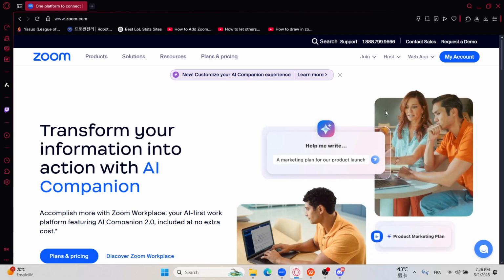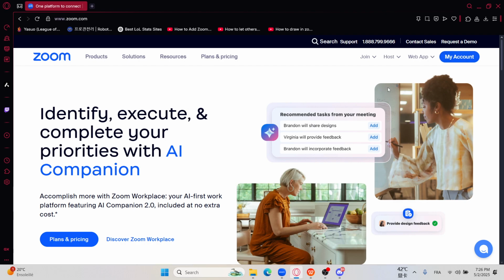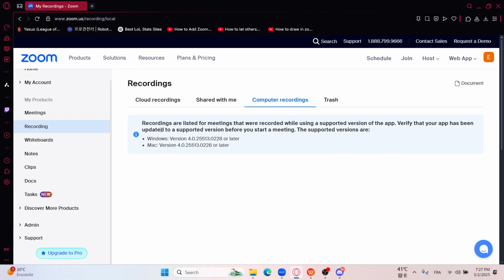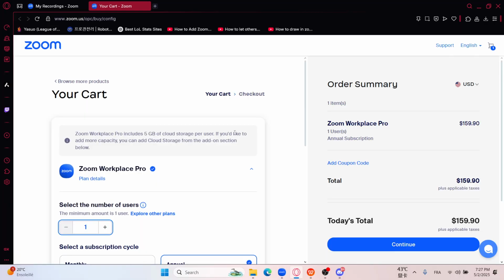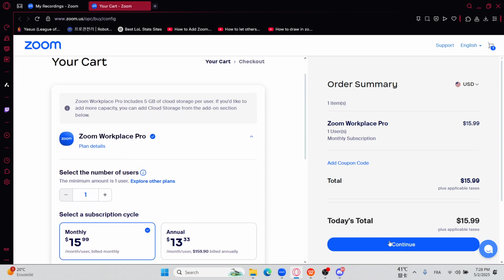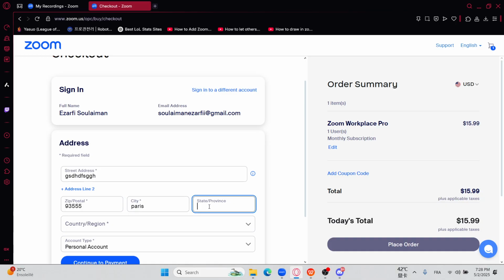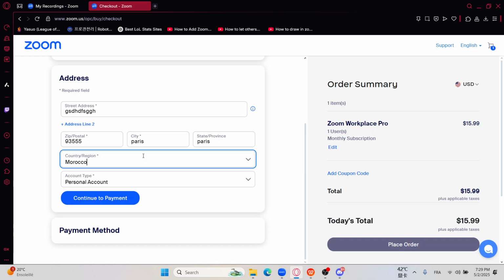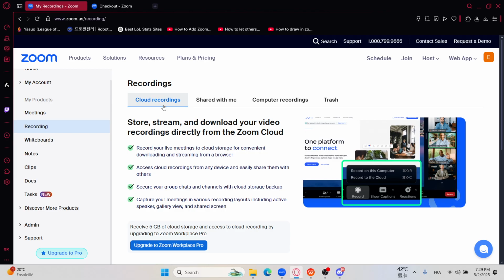How To Enable Zom Cloud Recording Tutorial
Today we talk about enable zom cloud recording,recording to the cloud,zoom cloud recording,zoom